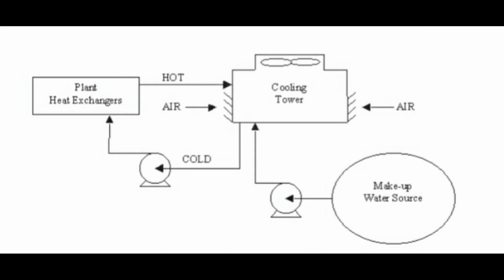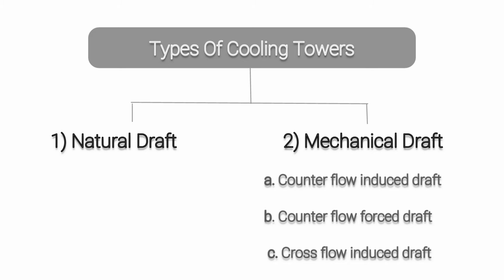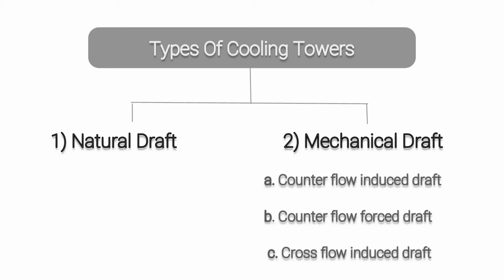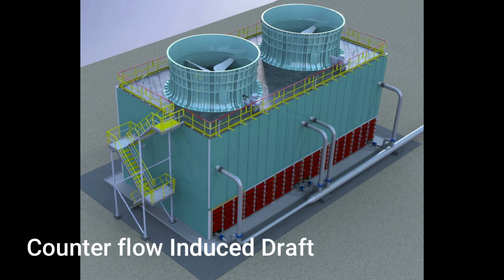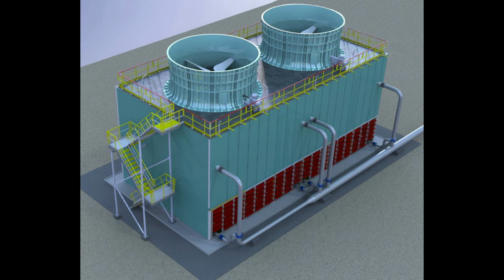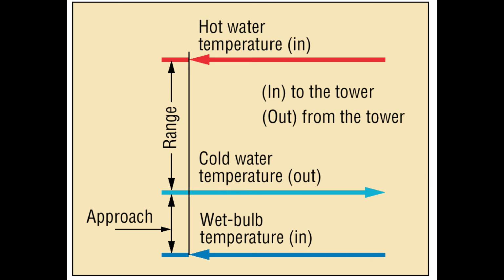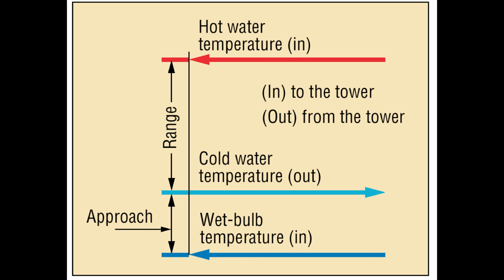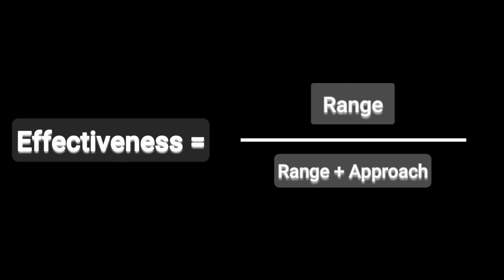Basic terms of Cooling Tower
Welcome to Engineering Solutions

"Just Check Out this Video" Give Me Any Suggestions About This Video & If You Have Any Problem or queries Plz Write in Comment Box of video As soon As Possible I will Response this. Don't Forget To Subscribe My Channel